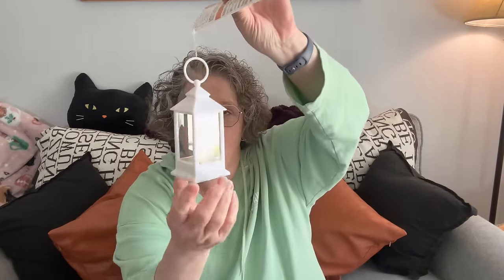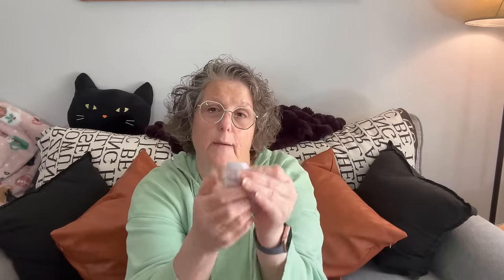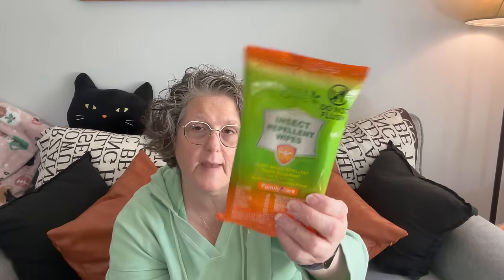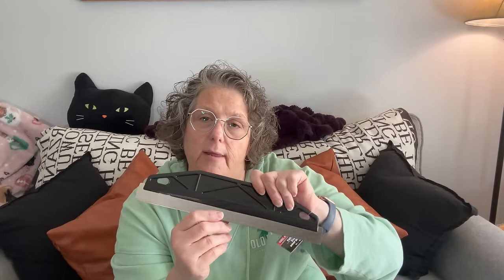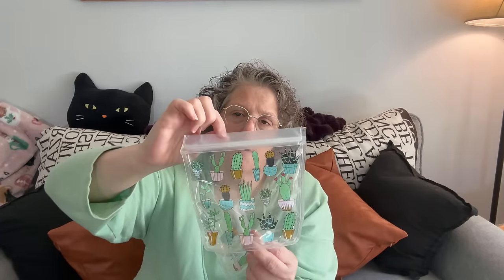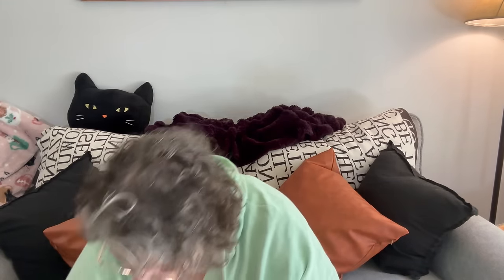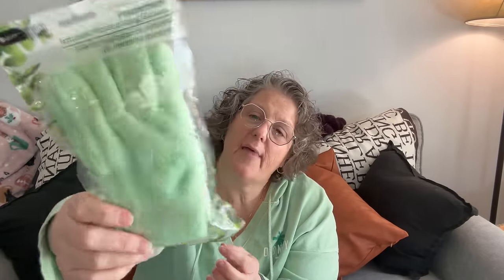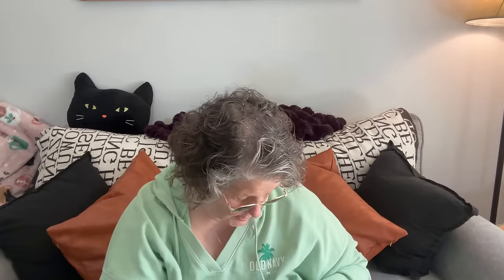Dollar Tree Haul | New Finds and Fun Treasures